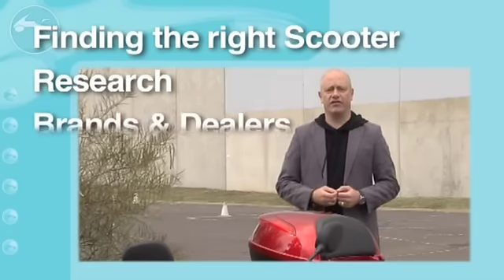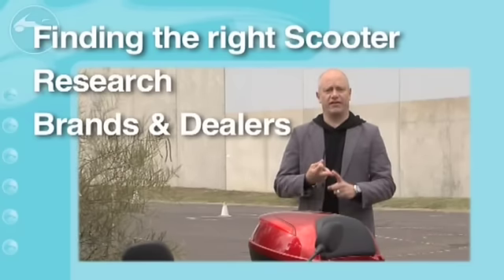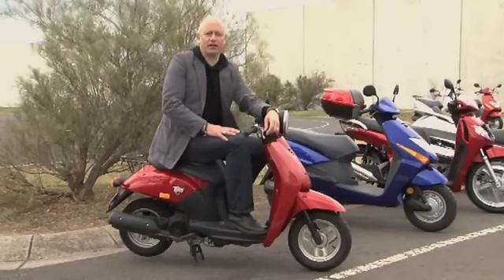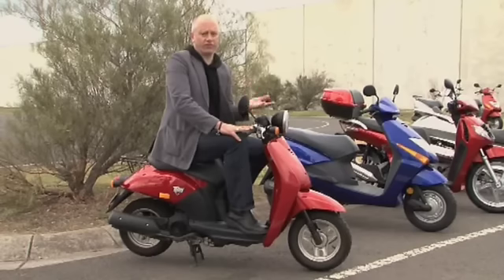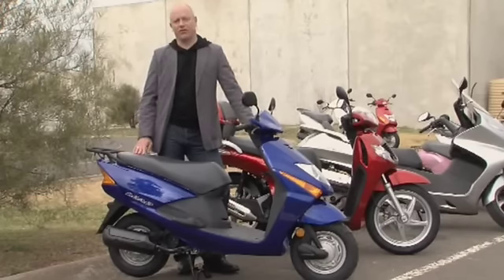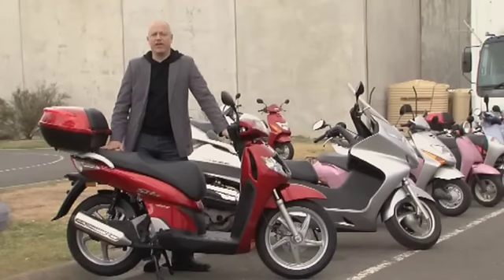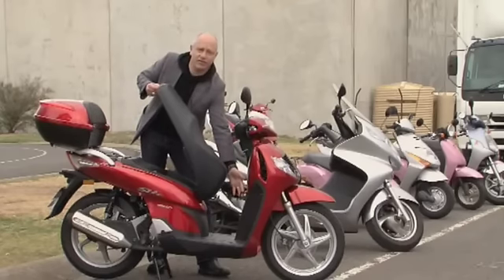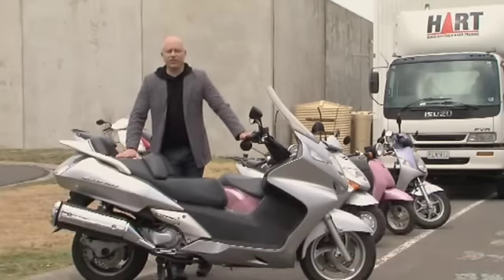Scooter On Finding the right scooter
How to choose the right scooter Visit Scootersales.com.au, Australia's number one website news, reviews and classified scooter website.